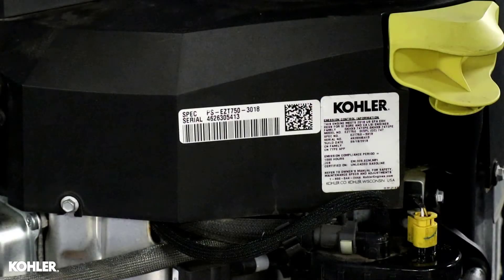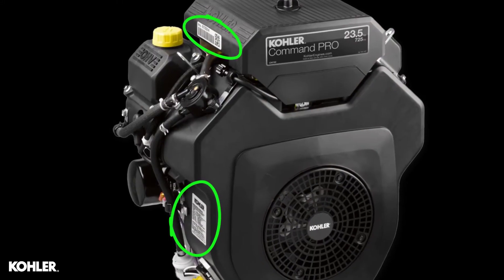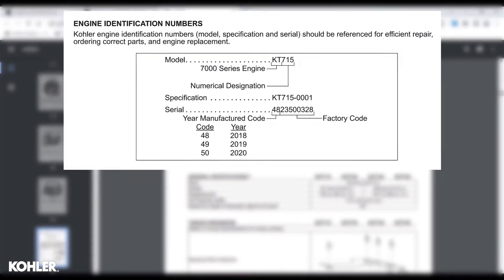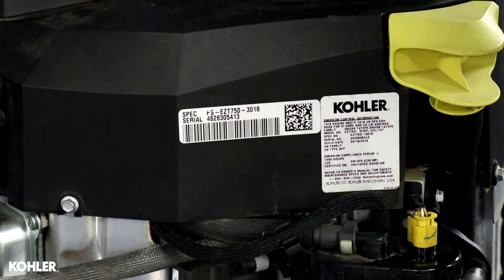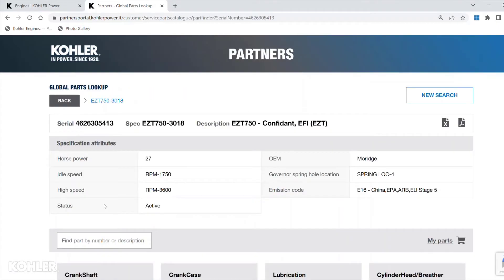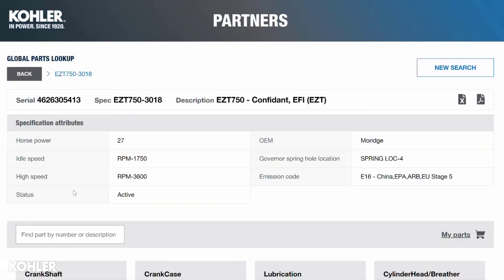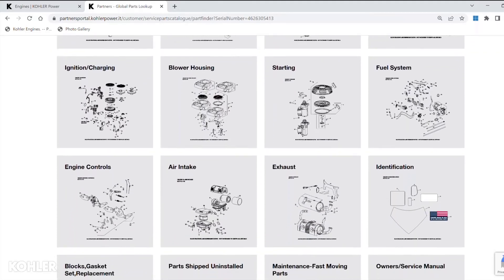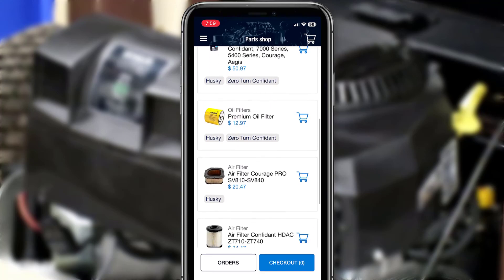KOHLER Engine Model Number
This video illustrates what the Kohler Model and Serial numbers indicate, and how they can be used to locate the correct service replacement parts.